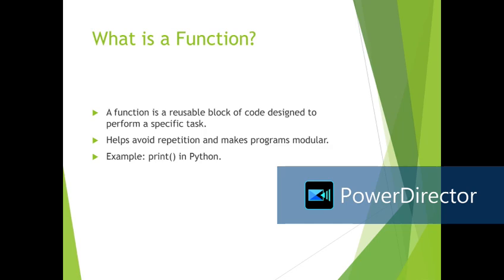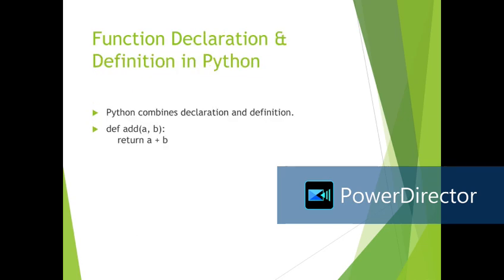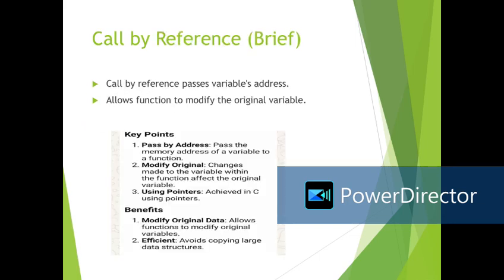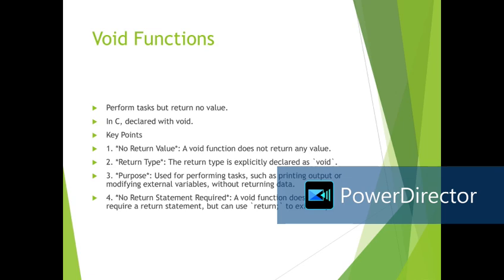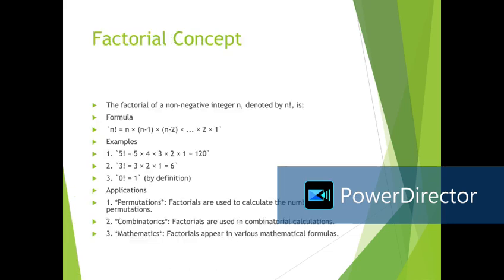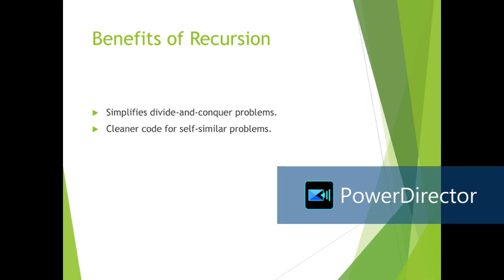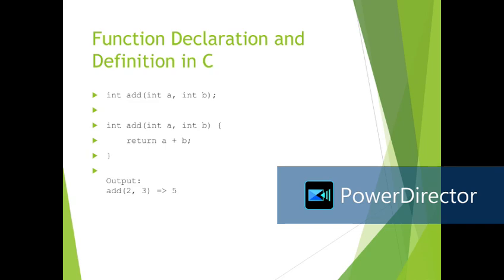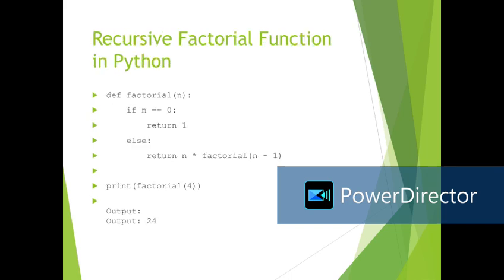Functions in C | User-Defined & Built-in Functions Explained with Examples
Master **Functions in C Programming** with this complete beginner-friendly guide!
Learn how to use **user-defined** and **built-in functions** to make your code clean, reusable, and easy to understand.

🔹 What you'll learn:

* Function declaration, definition, and calling
* Types of functions: with/without return values & arguments
* Built-in functions in C

✅ Ideal for beginners, exam prep, and coding interviews!